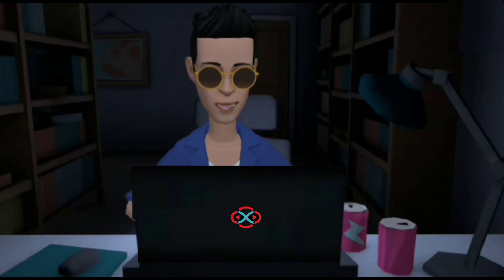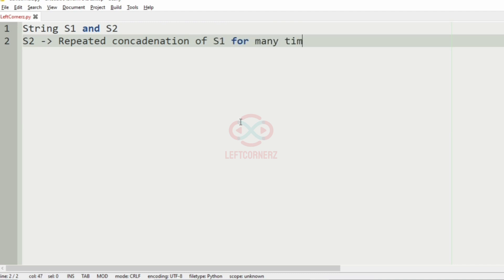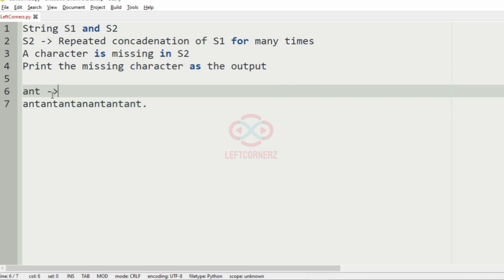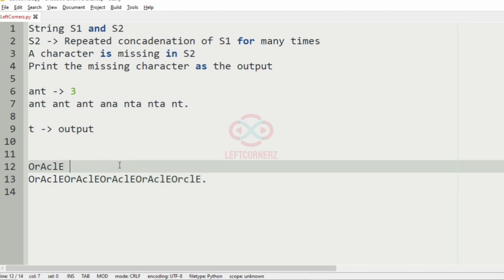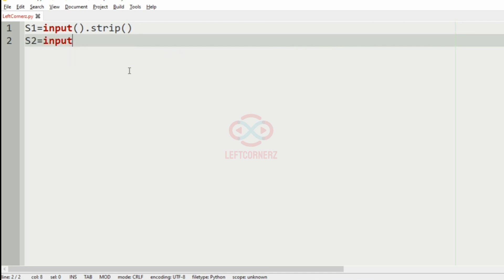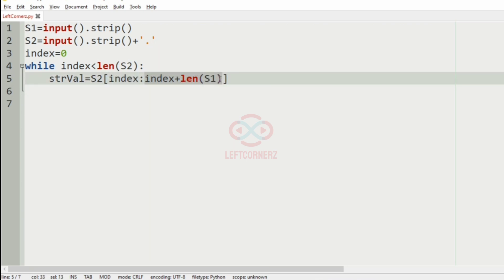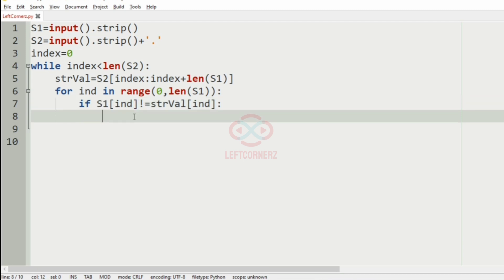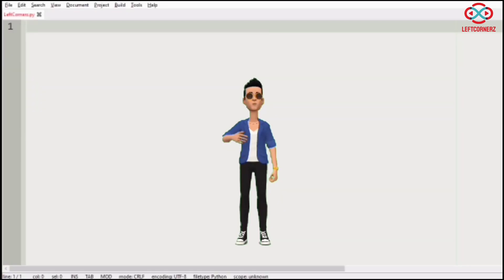skillrack daily challenge logic and solution -missing character-repeated string values(02-11-2020)